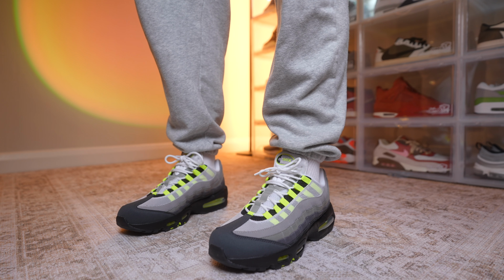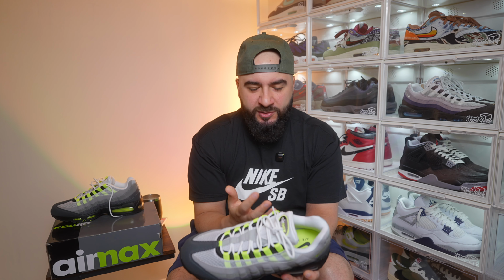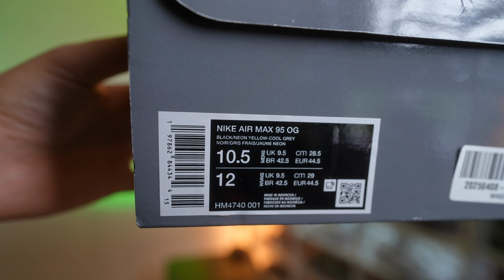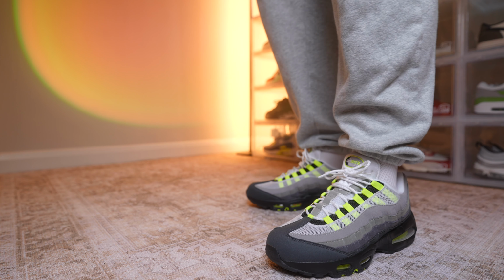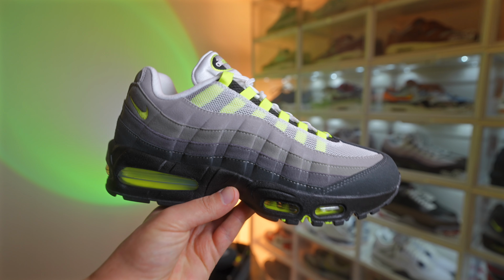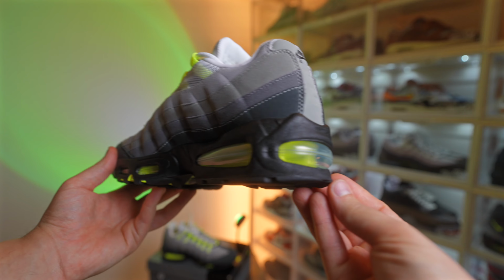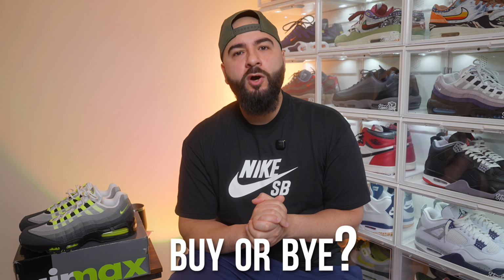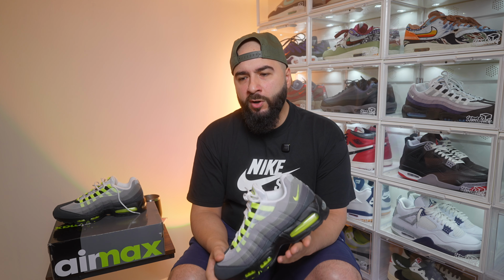WHAT WAS THAT!? Air Max 95 OG Neon Big Bubble Review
Nike Air Max 95 OG Neon Big Bubble 2025

Equipment Used:
Sony A7IV
DJI Osmo Pocket 3 (For Vlogs)
Sony GM II 16-35mm Lens
Rode VideoMic NTG
Mic Stand
Main Camera Light